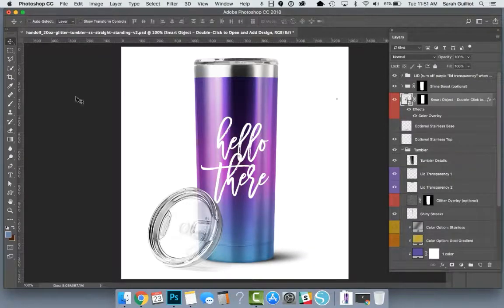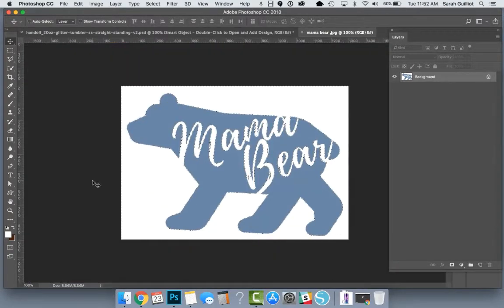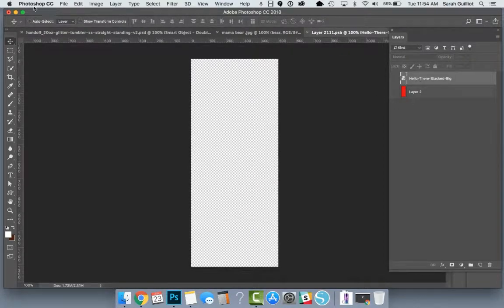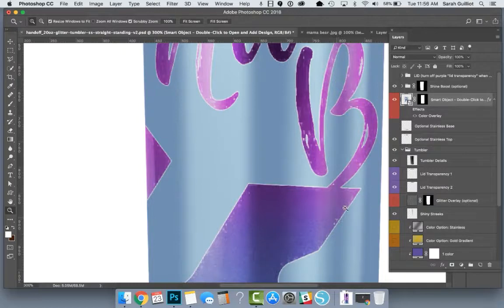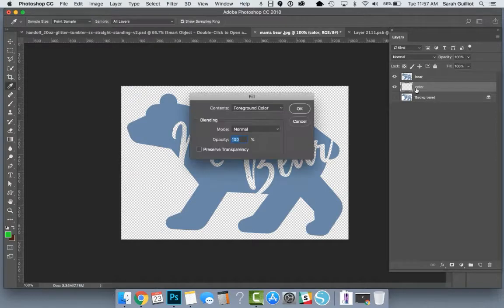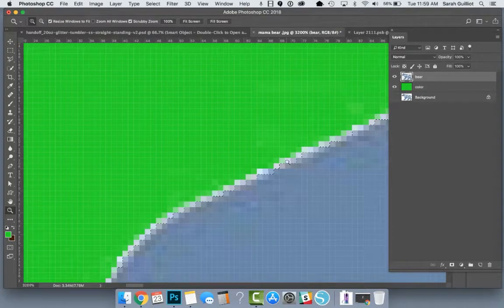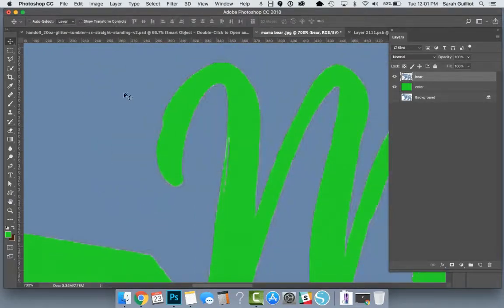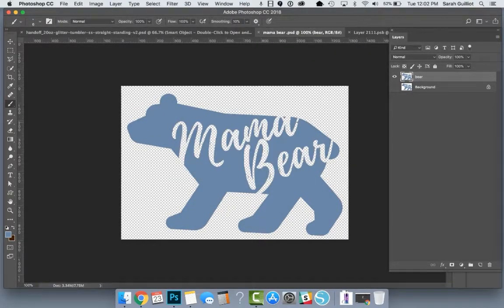How to Get Your Design into Photoshop Without a White Background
FILES:
Links to purchase the 20oz tumbler mockup:

Happy selling! :-)
Sarah